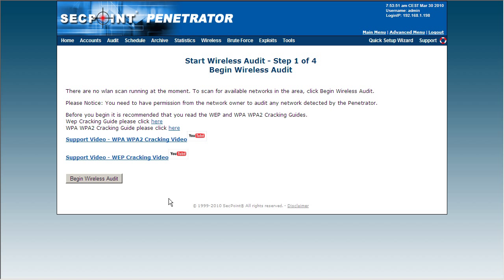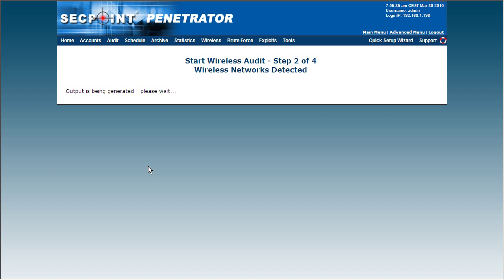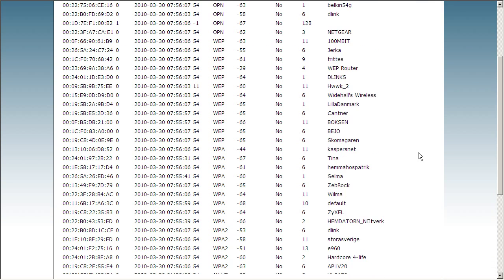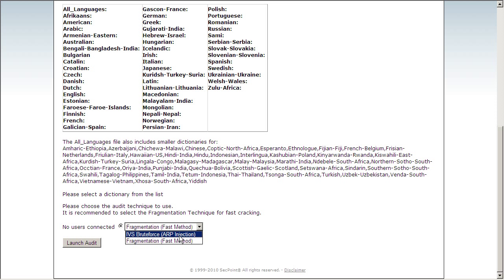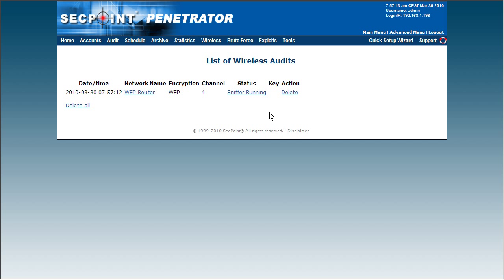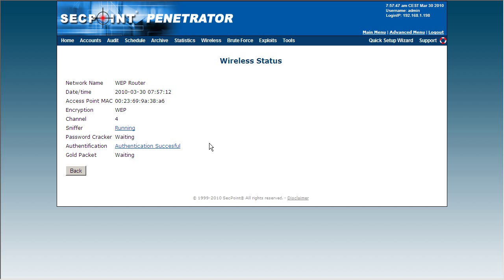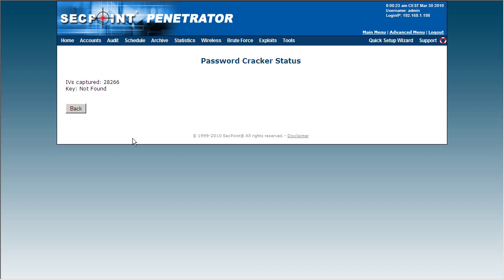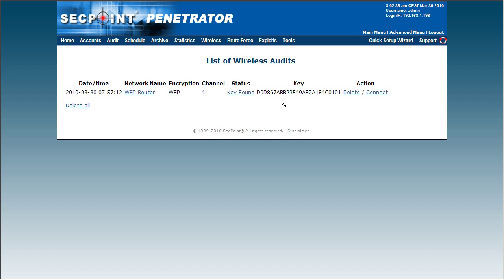WEP WiFi Auditing HD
Auditing WEP encrypted WiFi network.